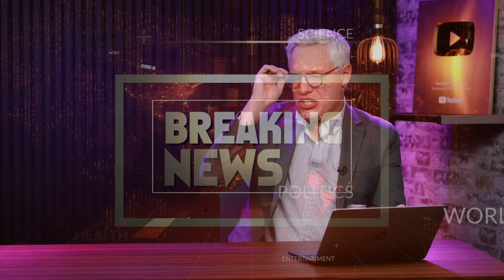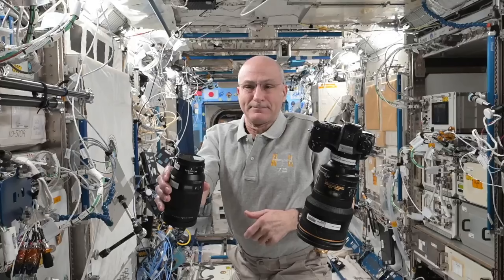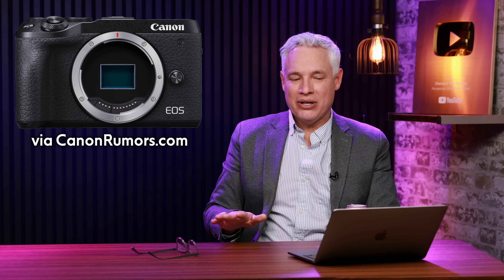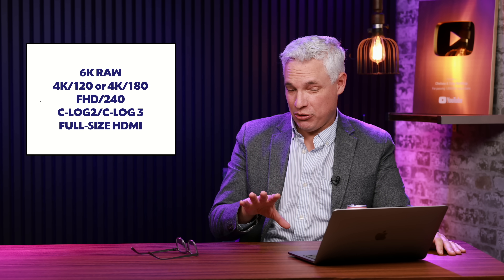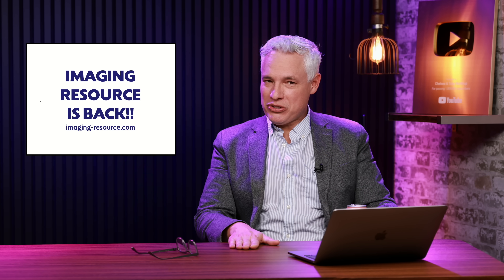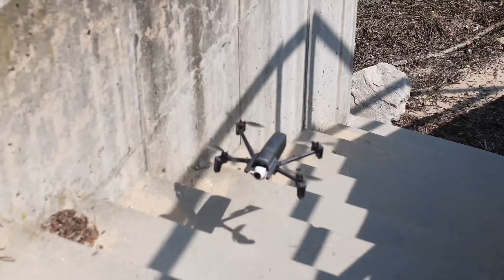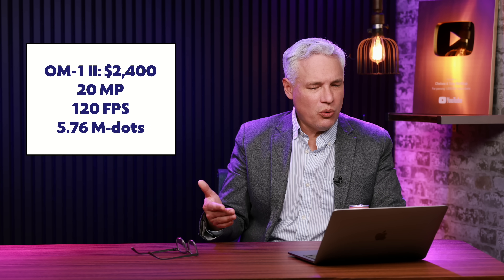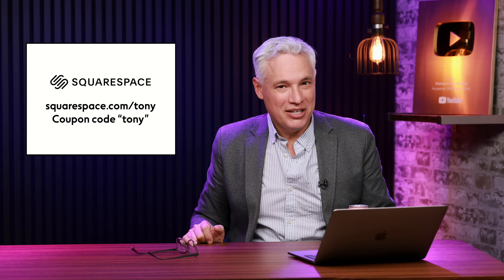410 megapixels revealed! DJI Mavic 4 & OM-3 LEAKED!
Tony Northrup brings you the latest photography & camera news!

0:00 Introduction
0:19 Squarespace Promo
0:51 Zero-gravity Z9 lens change by astronaut Don Pettit
1:12 Canon's 410 megapixel full-frame sensor
2:54 Canon APS-C Cinema (?) camera leaked
5:11 Imaging Resource is back!
5:48 Mavic 4 Pro LEAKED!
6:42 OM Systems OM-3 LEAKED!
8:14 Summary